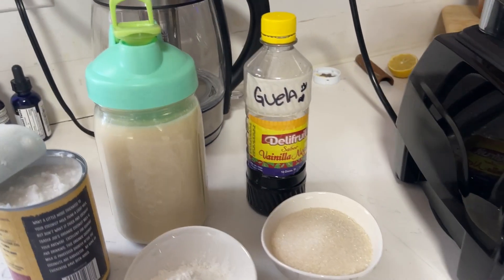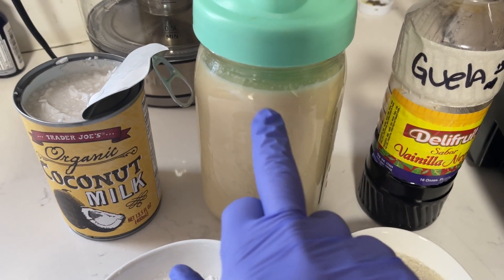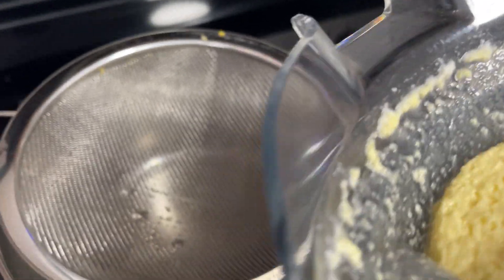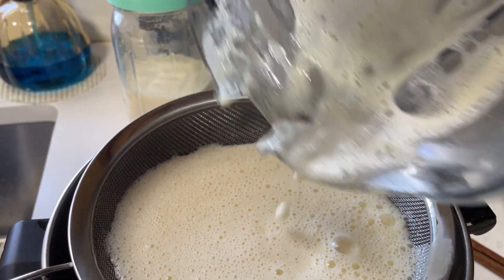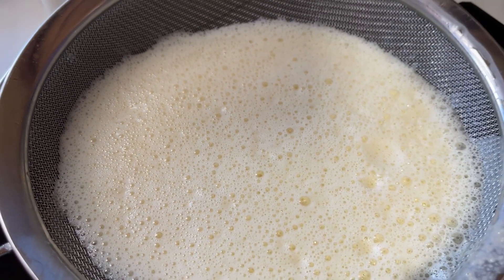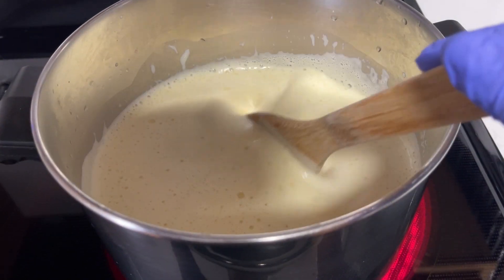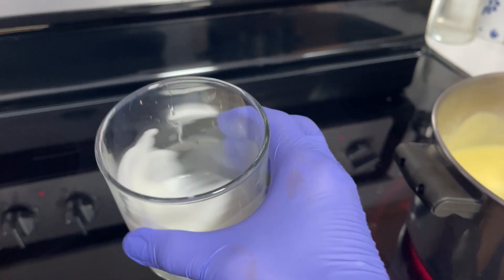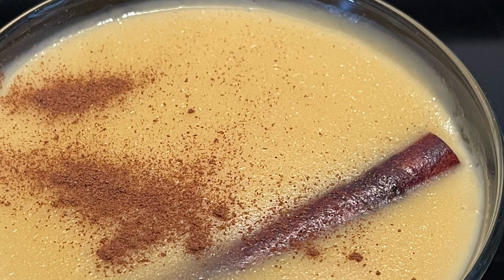Creamy cornstarch Pudding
Can of Trader Joe’s coconut milk
Can of carnation milk
Can of sweet corn rises thoroughly ￼
1/3 cane sugar
3 heaping tablespoons of cornstarch
1/2 tsp salt
2 Cinnamon sticks
1 tsp vanilla

Place all ingredients into high speed blender, except for the cinnamon and coconut milk and blend to thoroughly

Strain mixture to remove any bits from the corn,   add the mixture to a pot along with the cinnamon sticks and coconut milk

Cook and stir continuously until thickened

Transfer to serving bowl 🥣 allowto cool completely before placing inthe fridge sprinkle with cinnamon for garnishing.